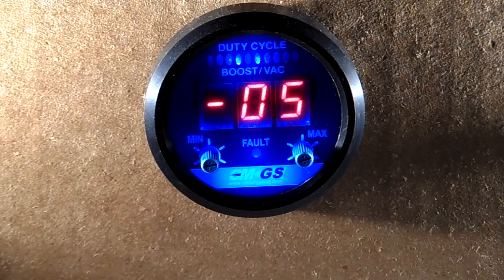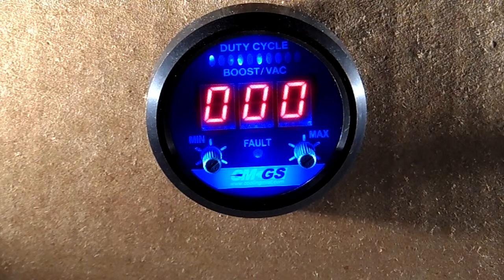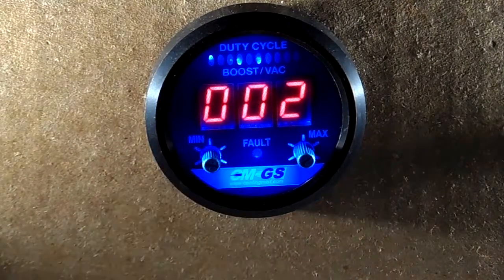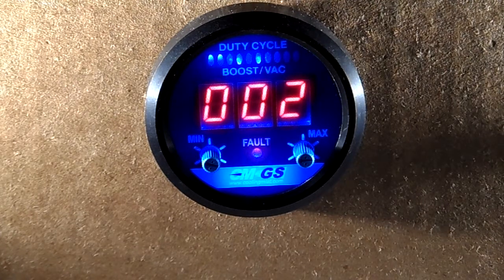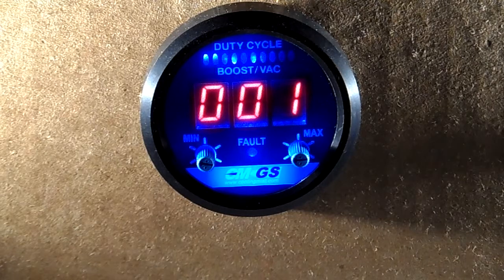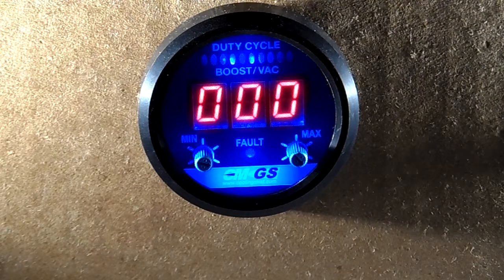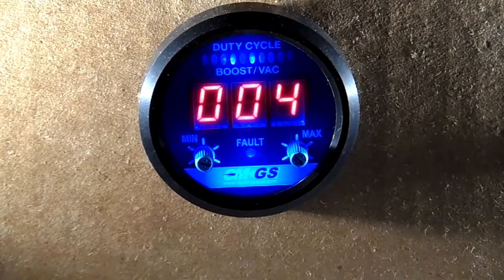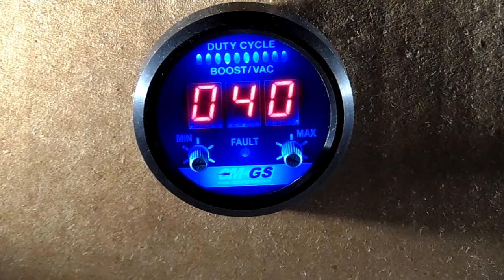CMGS 411+ MAF injection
To inject based on MAF you can watch the video.